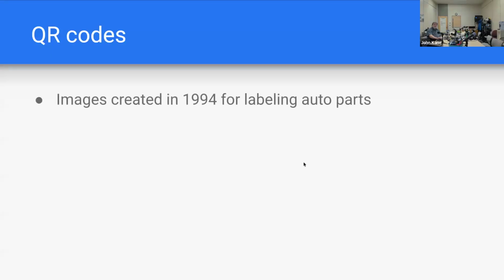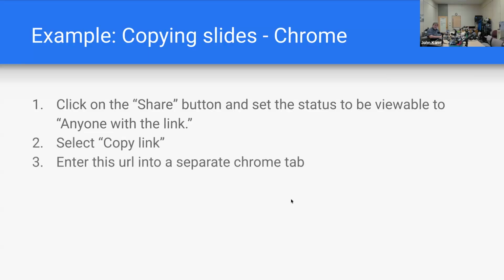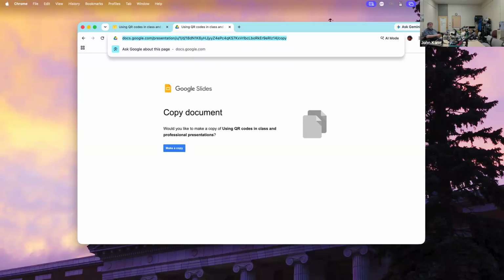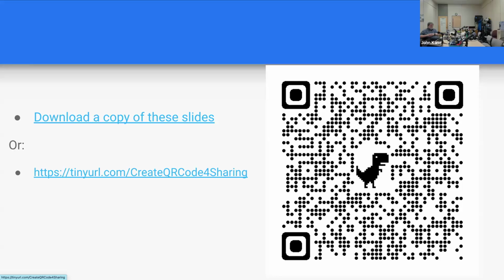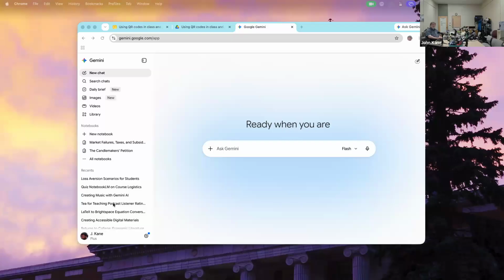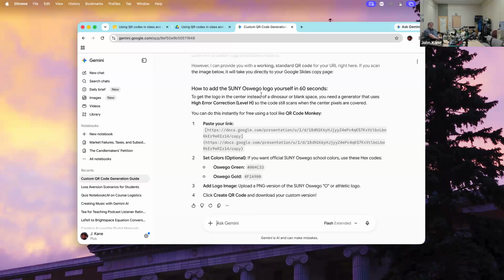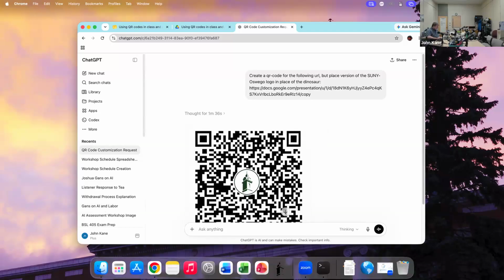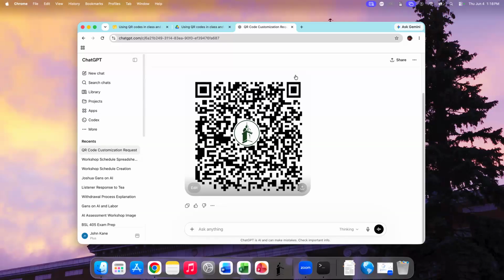Session 19: Using QR codes in class and professional presentations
QR codes can be embedded in presentations to share resources (such as google docs, folders, or website) or to solicit feedback from students or conference attendees. In this hands-on session, participants will learn how to generate a QR code in Chrome that links to a web resource (such as a google form, doc, folder, sheet, or slideshow), and embed the QR code in a slide presentation. Examples of several use cases will be presented during the session.